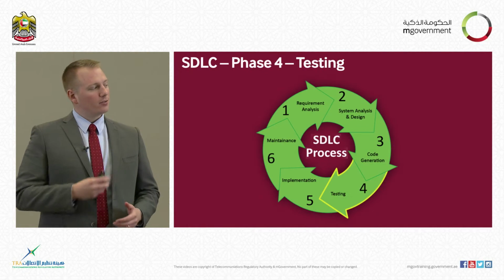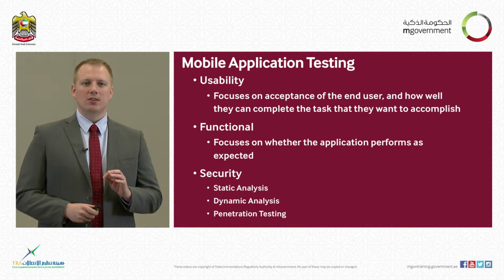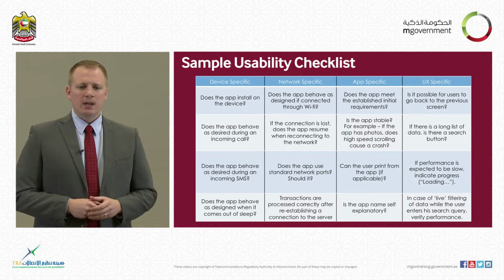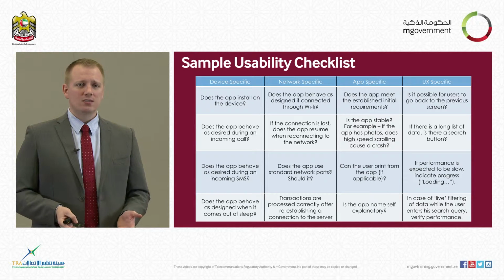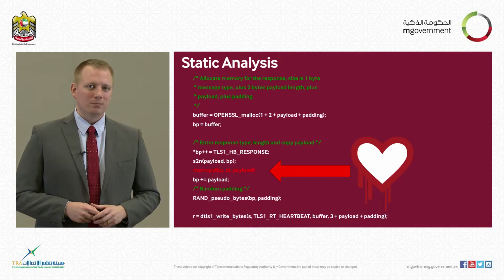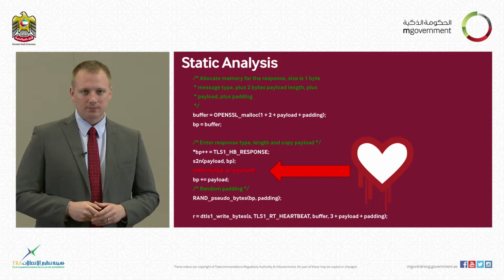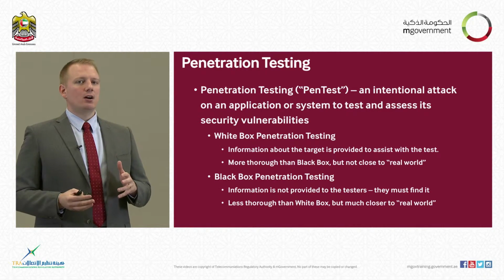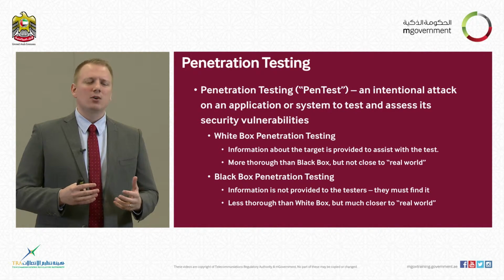APD 09 SDLC – Phase 4 Testing